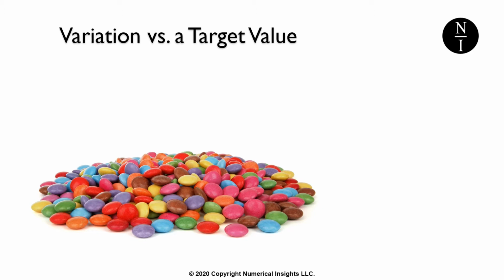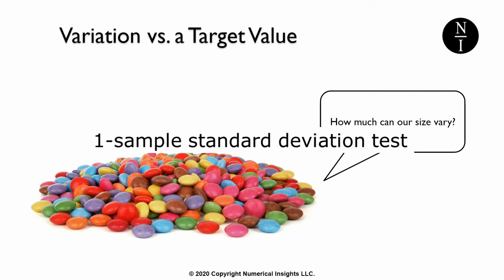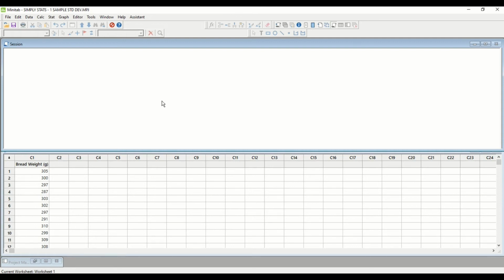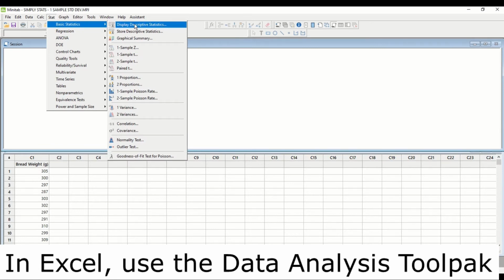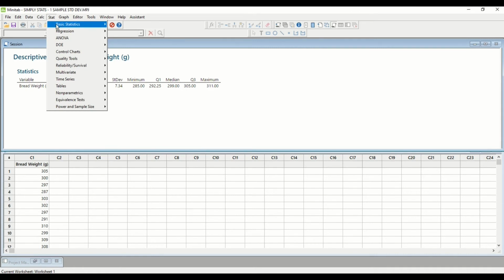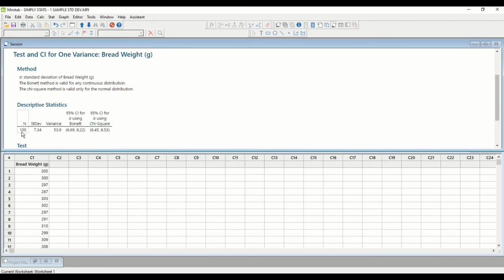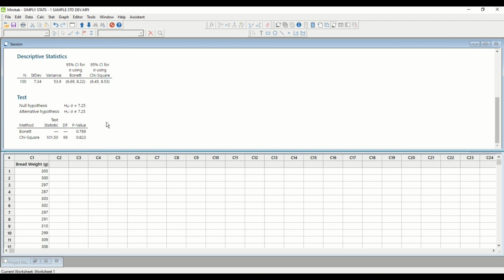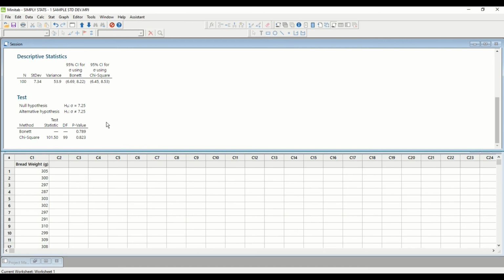How to Compare the Variability of a Process to a Target Value: The 1-Sample Standard Deviation Test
Whether you work in IT, HR, manufacturing or any other business area, the ability to measure the consistency of your processes and how they are changing can be simple using the 1-sample standard deviation test. This video provides an easy explanation of the 1-sample standard deviation test to test if the spread of your data is within a specific tolerance of a target value.